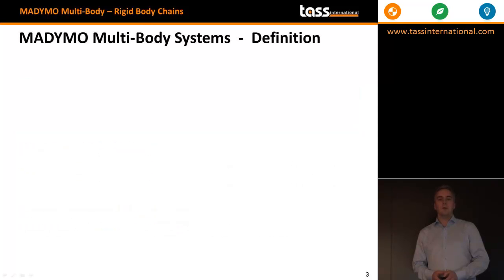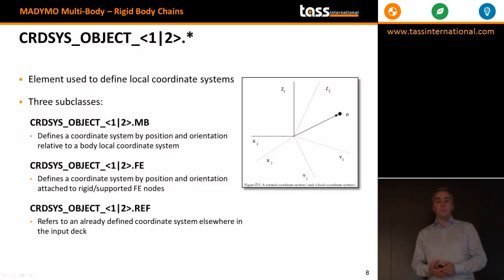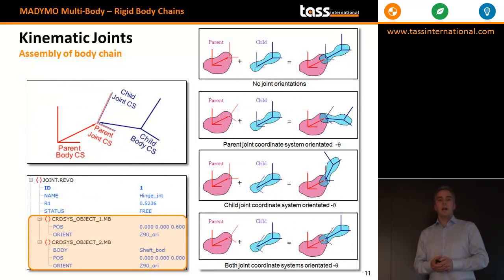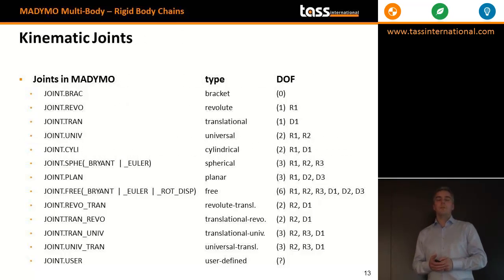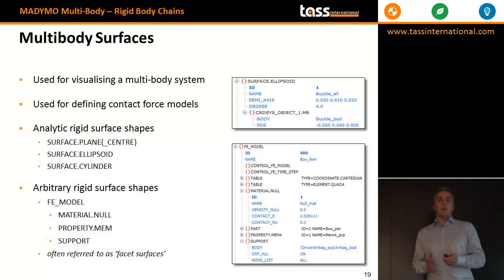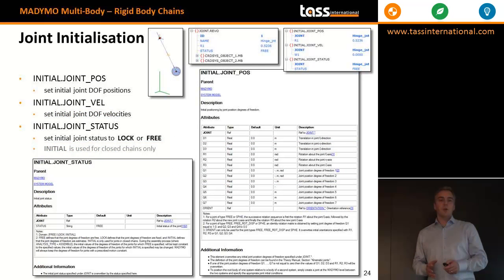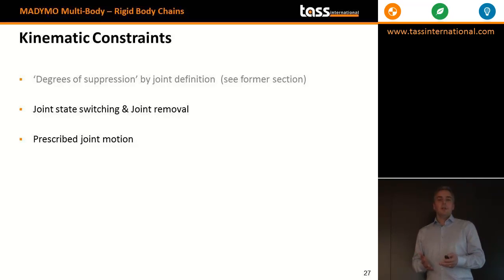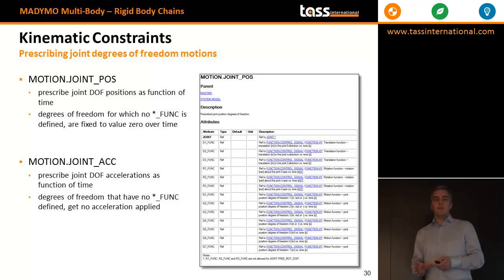02 MB 01 Rigid body